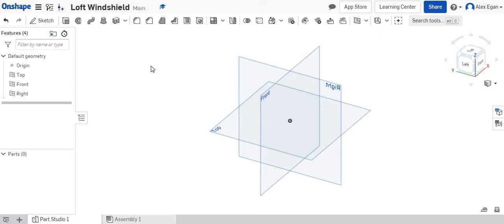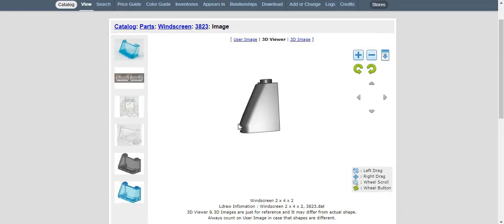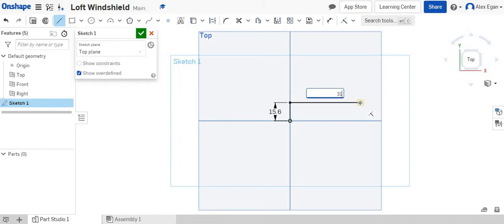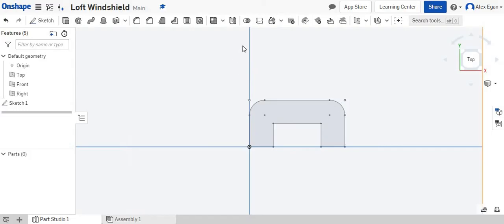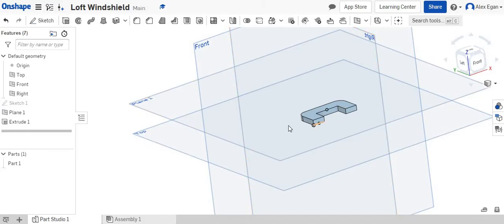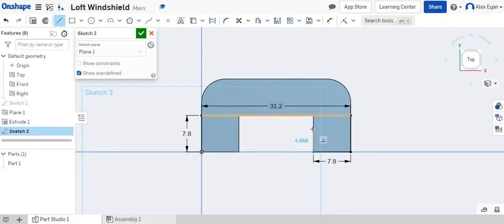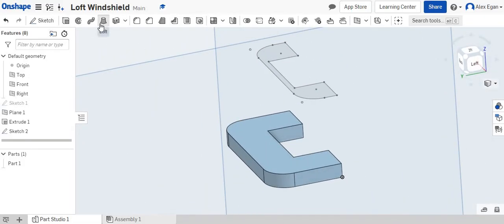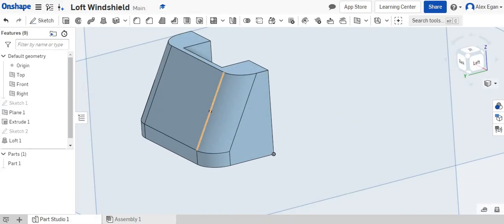Onshape Tutorial - Loft Command Lego Windshield